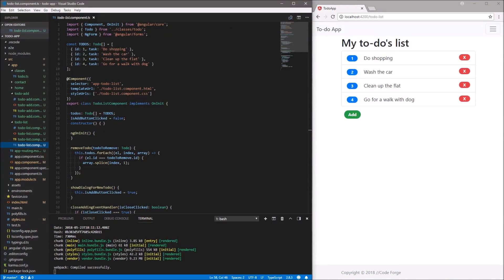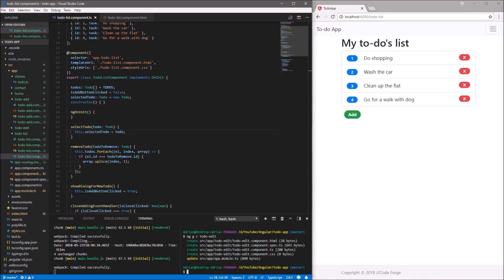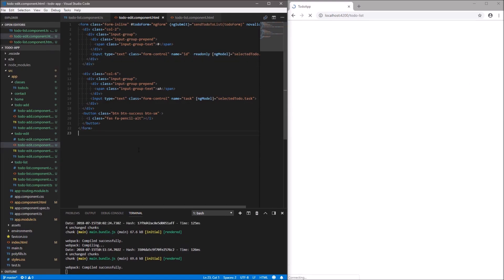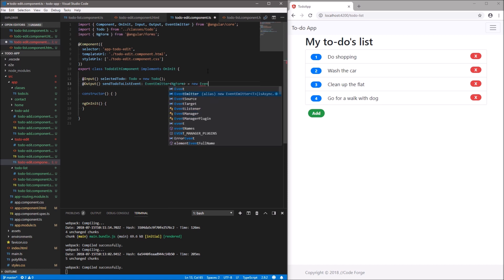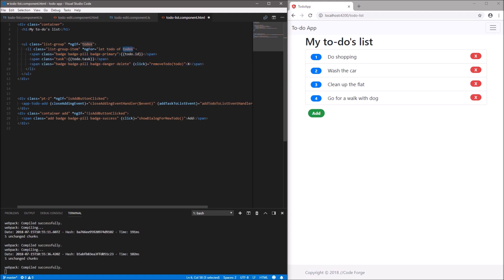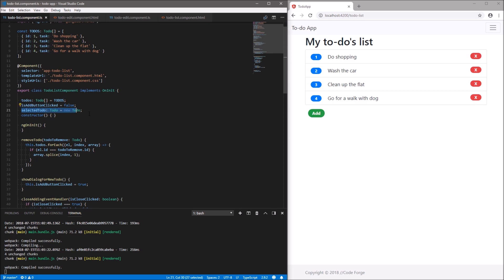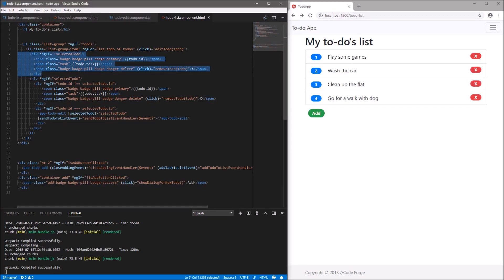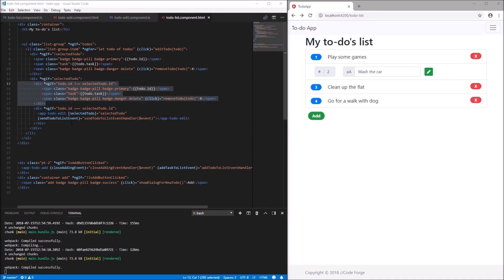Angular tutorial part 4: Input and Inline Editing - Create Editable Table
In this video I am showing you how to use Angular Components, Directives and other techniques to provide inline editing functionality on your Table. It is full CRUD todo web application with inline editing. No extra libraries only Angular!

Learn how to edit todos with inline editing style using
Input and Output decorators.